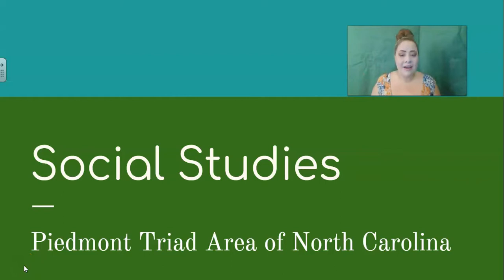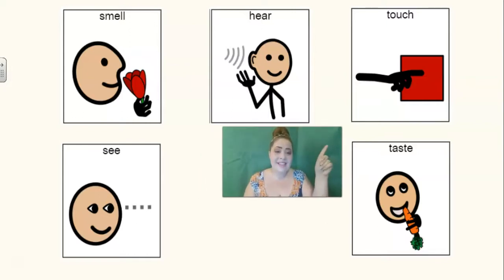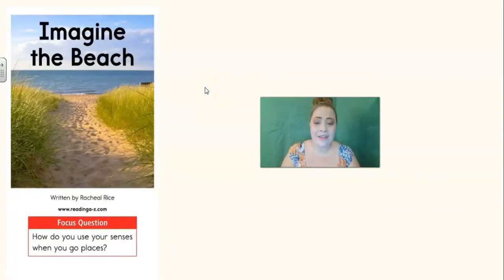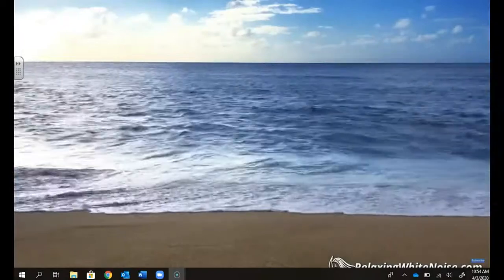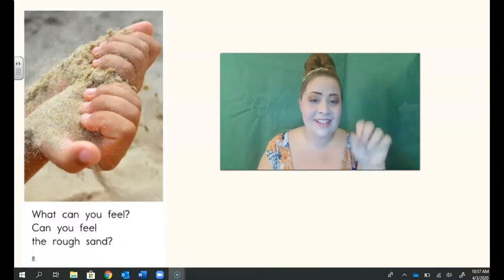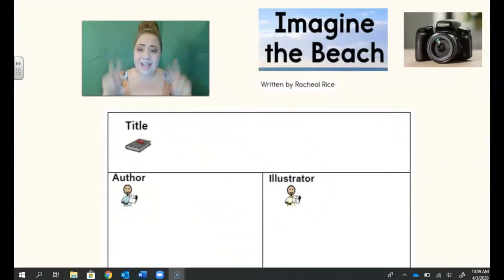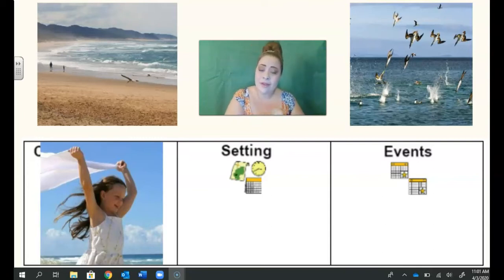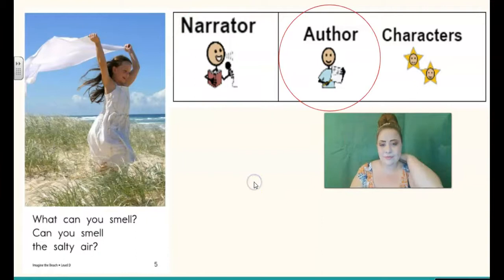Week 3 Social Studies Activity